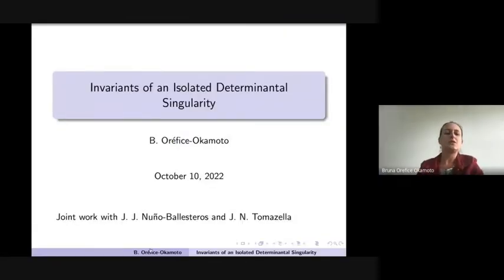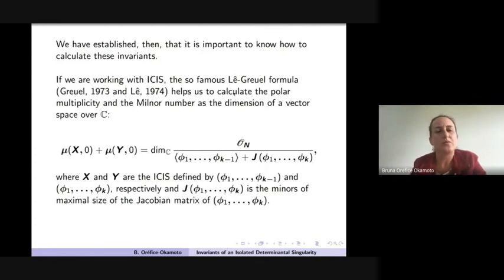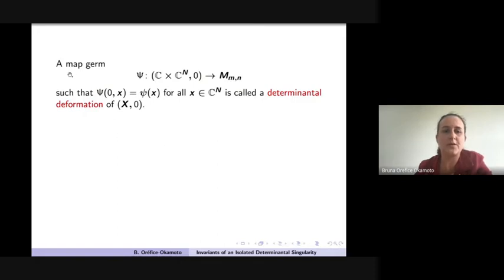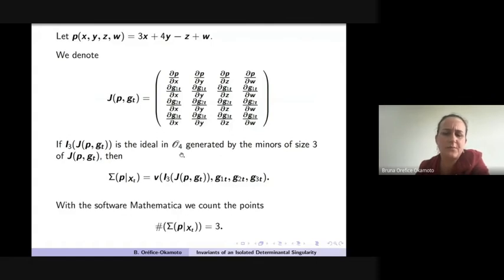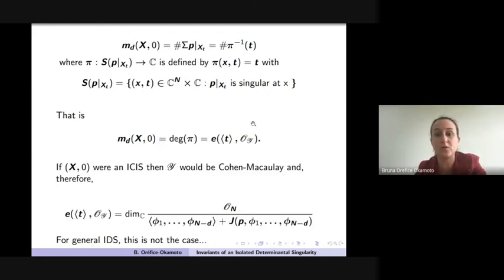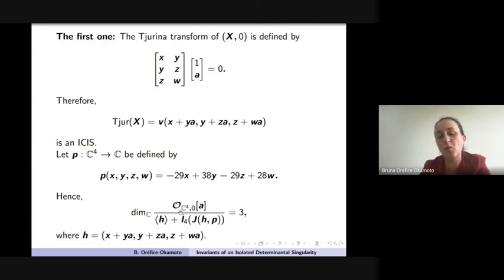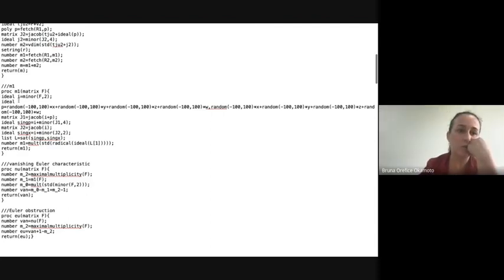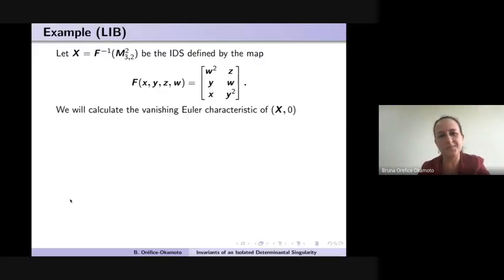Bruna Oréfice-Okamoto: Invariants of an isolated determinantal singularity.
Abstract: We will study a method to calculate the polar multiplicities and, therefore, the vanishing Euler characteristic and the Euler obstruction of an isolated determinantal singularity.
Joint work with J.J. Nuño-Ballesteros and J. N. Tomazella.